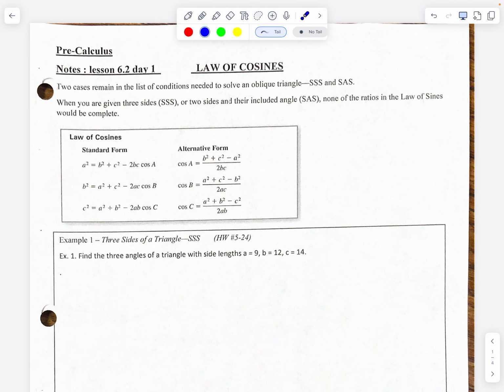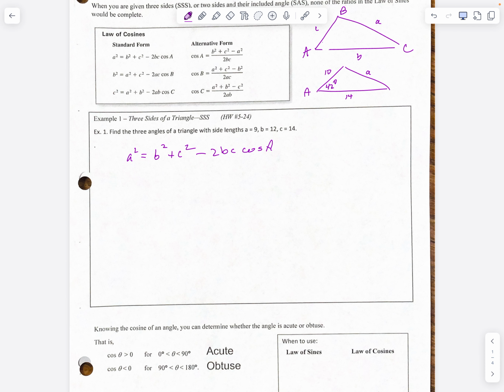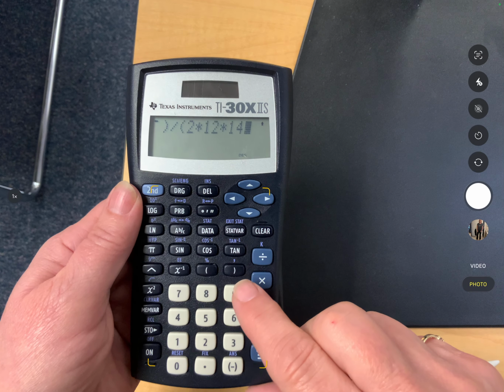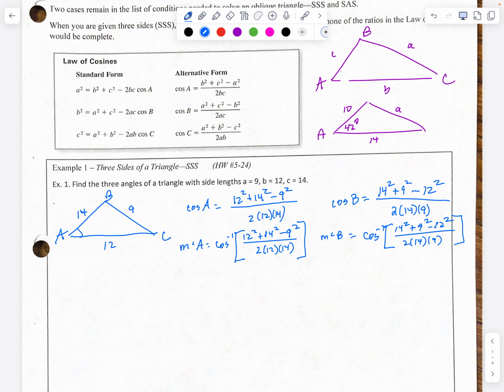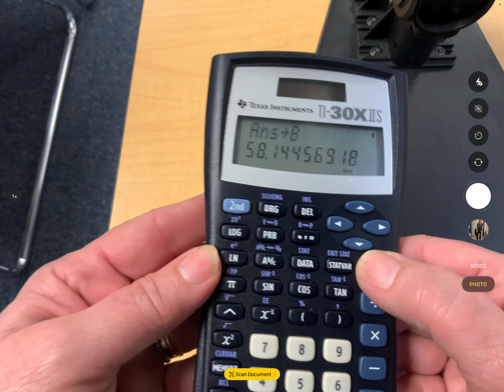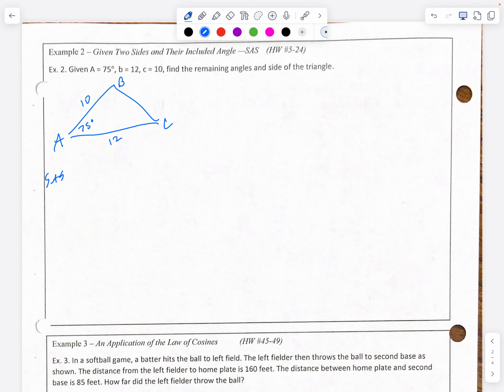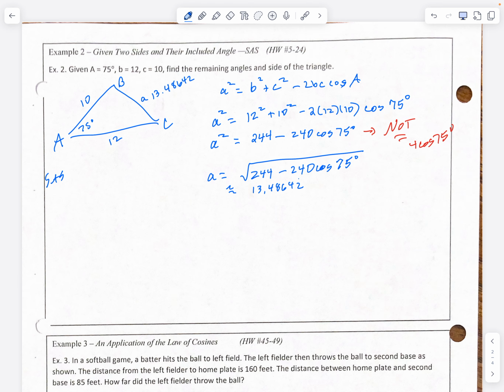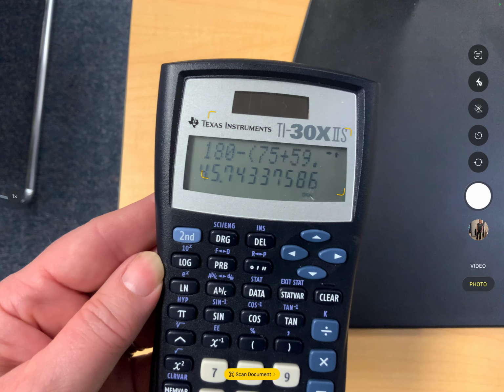PC 6 2 Video Notes (25_26)